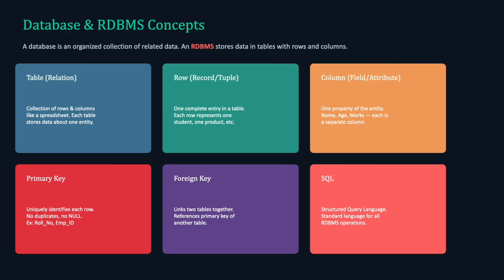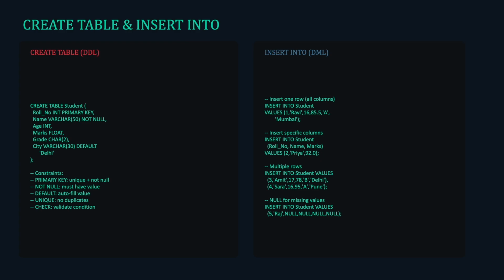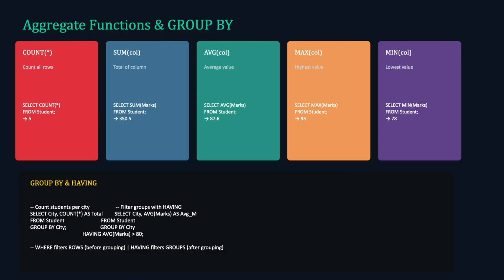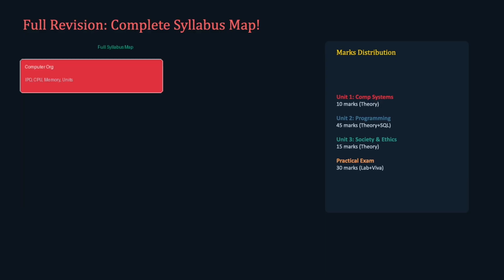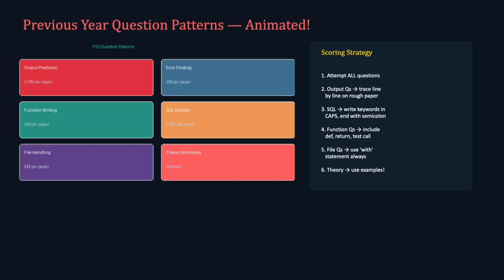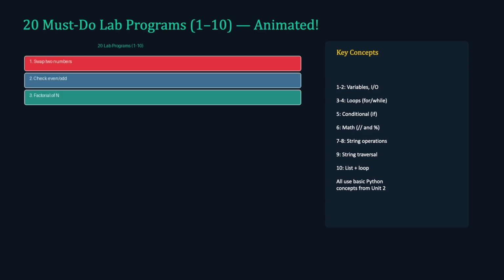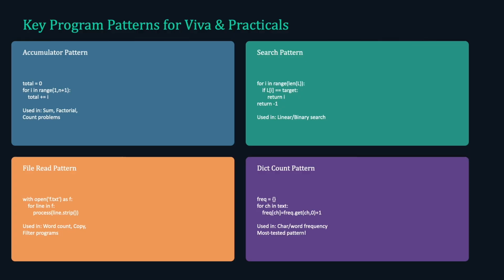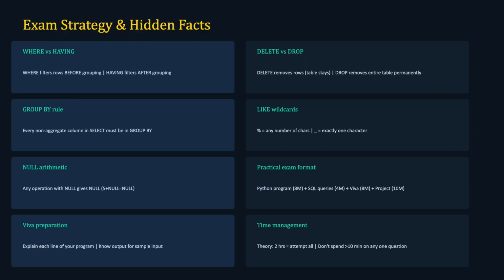SQL & Databases | Class 11 Computer Science | Full Revision, Practical Programs & Exam Preparation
Welcome to ICT Knowledge!

In this video, you’ll learn SQL & Databases, CBSE Class 11 Computer Science Full Revision, and Python Practical Programs in a simple and exam-oriented manner. This lecture covers database concepts, SQL commands, queries, revision tips, previous year question patterns, and essential practical programs to help you prepare confidently for both theory and practical exams.

📚 Topics Covered

* Database & RDBMS Concepts
* SQL Commands (DDL, DML, DQL, DCL, TCL)
* CREATE, INSERT, SELECT, UPDATE, DELETE & ALTER
* WHERE, GROUP BY, HAVING & ORDER BY
* Aggregate Functions
* Full Class 11 Revision
* Previous Year Question Patterns
* 20 Important Python Practical Programs
* Exam Tips & Practical Strategy

🎯 Perfect for:

* Beginners in SQL & Databases
* Practical Exam Preparation
* School Teachers and Educators